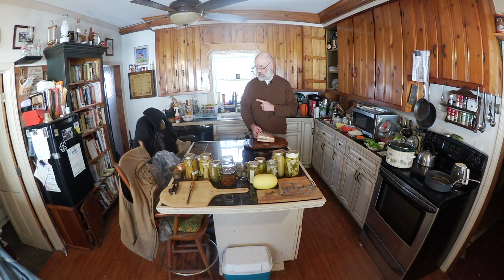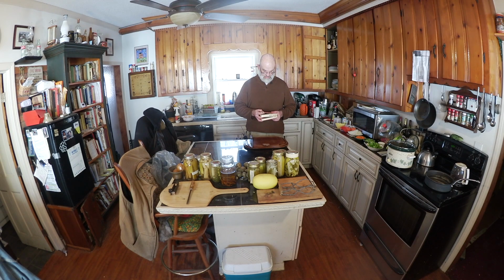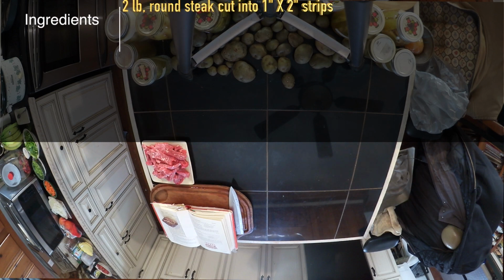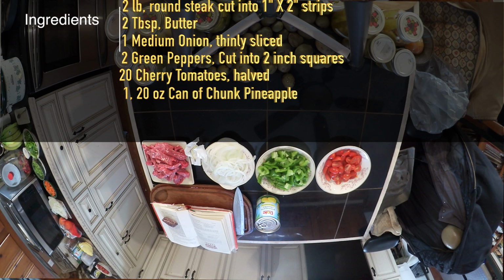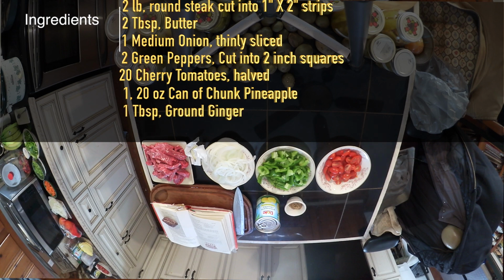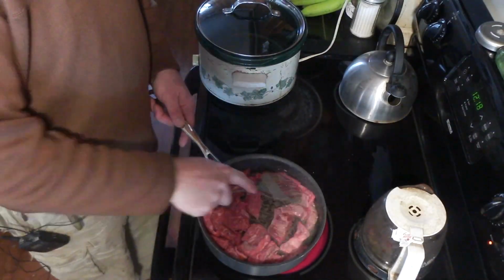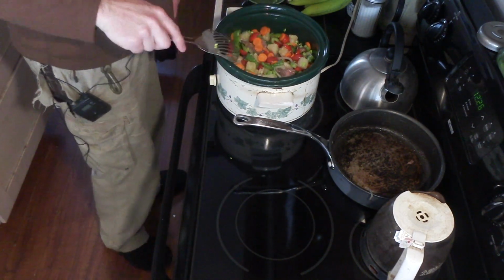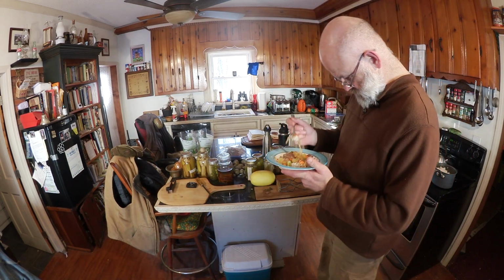Steak Cantonese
Yankee Magazine,
Favorite New England Recipes, 1977